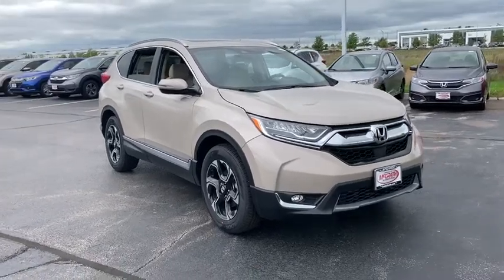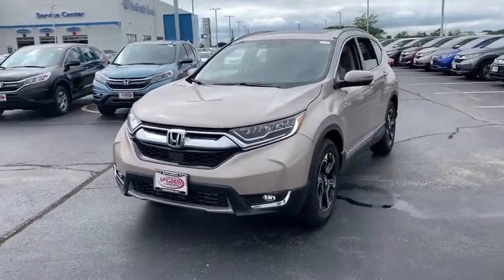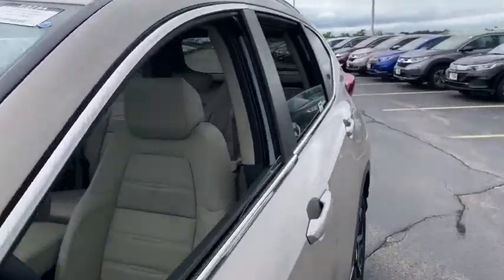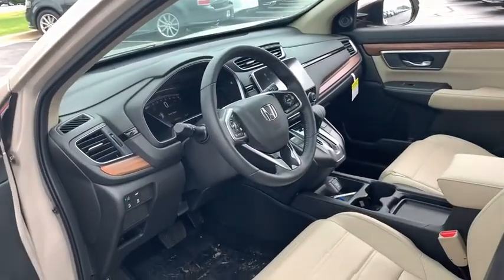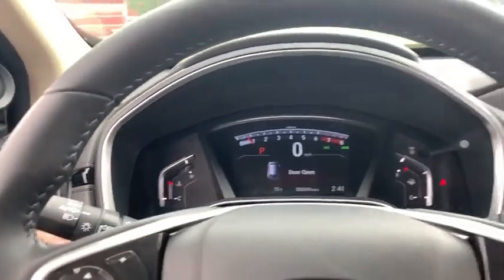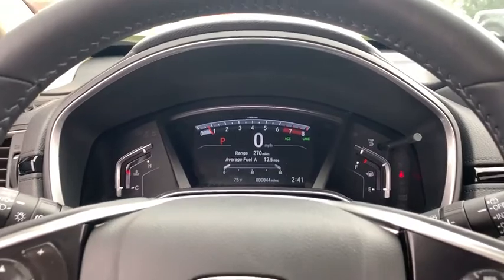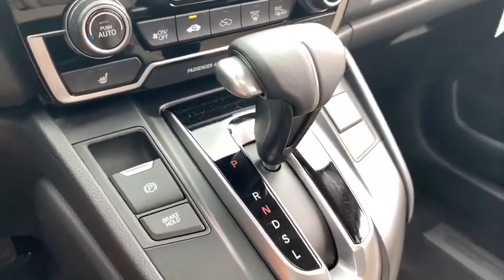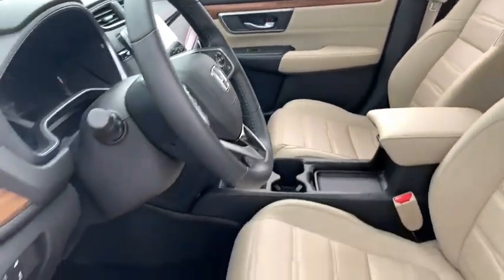2019 Honda CR-V Elgin, Schaumburg, Barlett, Barrington, Hoffman Estate, IL E5754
Sandstorm Metallic New 2019 Honda CR-V available in Elgin, Illinois at McGrath Honda Elgin. Servicing the Schaumburg, Barlett, Barrington, Hoffman Estate, IL area.

2020 Randall Rd.

1.5L I4 DOHC 16V27/33 City/Highway MPG
Lip Spoiler,Compact Spare Tire Mounted Inside Under Cargo,Chrome Bodyside Insert  Black Bodyside Cladding and Black Wheel Well Trim,Body-Colored Front Bumper w/Black Rub Strip/Fascia Accent and Metal-Look Bumper Insert,Express Open/Close Sliding And Tilting Glass 1st Row Sunroof w/Sunshade,Fully Automatic Aero-Composite Led Low/High Beam Daytime Running Auto High-Beam Headlamps w/Delay-Off,Tires: P235/60R18 103H All-Season,Power Liftgate Rear Cargo Access,Body-Colored Power Heated Side Mirrors w/Convex Spotter  Manual Folding and Turn Signal Indicator,Fixed Rear Window w/Fixed Interval Wiper  Heated Wiper Park and Defroster,Deep Tinted Glass,Chrome Side Windows Trim and Black Front Windshield Trim,Front Fog Lamps,LED Brakelights,Speed Sensitive Rain Detecting Variable Intermittent Wipers,Chrome Grille,Tailgate/Rear Door Lock Included w/Power Door Locks,Wheels: 18 Alloy,Body-Colored Door Handles,Fully Galvanized Steel Panels,Black Rear Bumper w/Metal-Look Rub Strip/Fascia Accent,Roof Rack Rails Only,Steel Spare Wheel,Clearcoat Paint,Radio w/Seek-Scan  Clock and Steering Wheel Controls,Outside Temp Gauge,Door Mirrors,1 Seatback Storage Pocket,Leatherette Door Trim Insert,Manual Tilt/Telescoping Steering Column,Locking Glove Box,Manual Adjustable Front Head Restraints and Manual Adjustable Rear Head Restraints,Engine Immobilizer,Remote Releases -Inc: Proximity Cargo Access and Mechanical Fuel,Valet Function,60-40 Folding Split-Bench Front Facing Manual Reclining Fold Forward Seatback Rear Seat,Leather Gear Shift Knob,Full Floor Console w/Covered Storage  Mini Overhead Console w/Storage and Conversation Mirror,HVAC -inc: Underseat Ducts and Console Ducts,Remote Keyless Entry w/Integrated Key Transmitter  Illuminated Entry  Illuminated Ignition Switch and Panic Button,Perimeter Alarm,Air Filtration,Power Rear Windows and Fixed 3rd Row Windows,Integrated Roof Antenna,Heated Front Bucket Seats -inc: driver's seat w/12-way power adjustment  including 4-way power lumbar support  2-position memory and front passengers seat w/4-way power adjustment,Radio: AM/FM/HD/SiriusXM Audio System -inc: 330-Watts  9 speakers including subwoofer  Honda satellite-linked navigation system w/voice recognition  HD digital traffic  turn-by-turn directions  7 display w/high-resolution WVGA (800x480) electrostatic touch-screen  customizable feature settings  Bluetooth streaming audio and HandsFreeLink  Pandora compatibility  Radio Data System (RDS)  Speed-Sensitive Volume Control (SVC)  USB audio interface w/1.0-amp port in center console  USB smartphone/audio interface w/1.5-amp port in center console  12-volt power outlets (front and center console)  HondaLink  Apple CarPlay/Android Auto  SMS text message function and 2.5-Amp charging ports in 2nd-row,Driver Seat,Gauges -inc: Speedometer  Odometer  Engine Coolant Temp  Tachometer  Trip Odometer and Trip Computer,Cruise Control w/Steering Wheel Controls,Cargo Area Concealed Storage,Systems Monitor,Leather/Metal-Look Steering Wheel,Compass,Driver Foot Rest,Driver / Passenger And Rear Door Bins,Full Cloth Headliner,FOB Controls -inc: Trunk/Hatch/Tailgate and Remote Engine Start,Front Map Lights,Passenger Seat,Day-Night Auto-Dimming Rearview Mirror,Full Carpet Floor Covering -inc: Carpet Front And Rear Floor Mats,Interior Trim -inc: Simulated Wood Instrument Panel Insert  Simulated Wood Door Panel Insert  Metal-Look Console Insert and Chrome/Metal-Look Interior Accents,2 LCD Monitors In The Front,Distance Pacing w/Traffic Stop-Go,HomeLink Garage Door Transmitter,Leather Seat Trim,Rear Cupholder,Seats w/Leatherette Back Material,Carpet Floor Trim,Cargo Space Lights,Fade-To-Off Interior Lighting,Audio Theft Deterrent,Trip Computer,Trunk/Hatch Auto-Latch,Roll-Up Cargo Cover,Proximity Key For Doors And Push Button Start,Front Cupholder,Sliding Front Center Armrest and Rear Center Armrest,Digital Display,Delayed Accessory Power,Voice Activated Dual Zone Front Automatic Air Conditioning,Power 1st Row Windows w/Driver And Passenger 1-Touch Up/Down,Power Door Locks w/Autolock Feature,Driver And Passenger Visor Vanity Mirrors w/Driver And Passenger Illumination,4-Wheel Disc Brakes w/4-Wheel ABS  Front Vented Discs  Brake Assist  Hill Hold Control and Electric Parking Brake,Electric Power-Assist Speed-Sensing Steering,Front And Rear Anti-Roll Bars,Permanent Locking Hubs,Automatic Full-Time All-Wheel Drive,Multi-Link Rear Suspension w/Coi